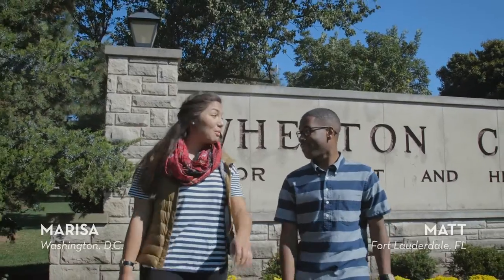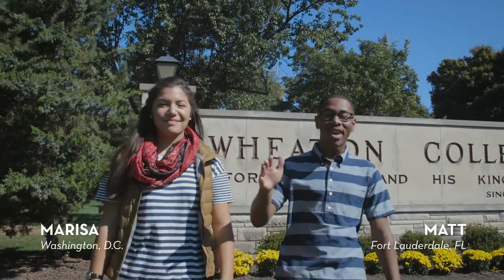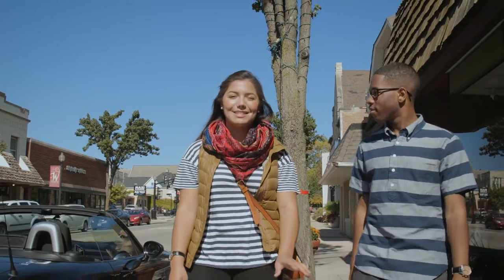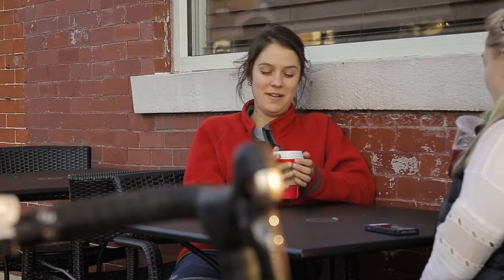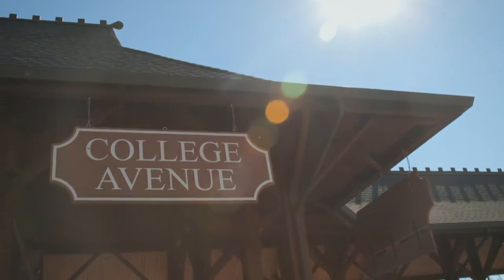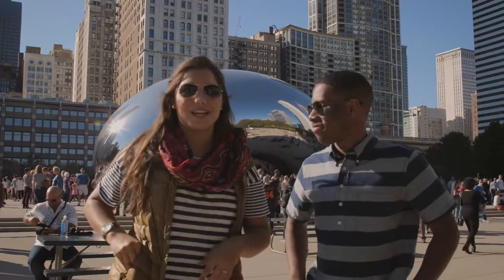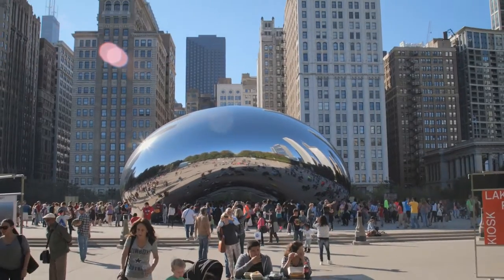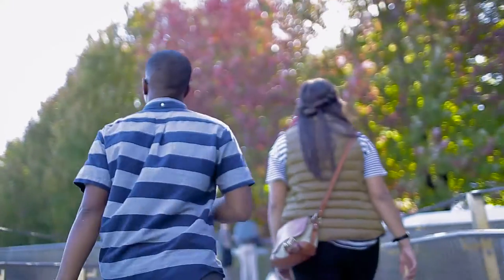Explore Chicago | Wheaton College IL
Did you know downtown Chicago is only a 45-minute train ride away? Explore the city.

As the top distinctively Christian liberal arts college in the U.S., Wheaton College in Illinois offers a premier education that will prepare you to make an impact in the world for Christ and his kingdom.